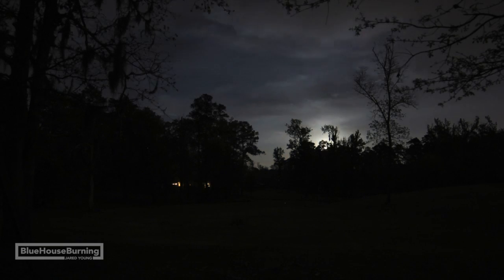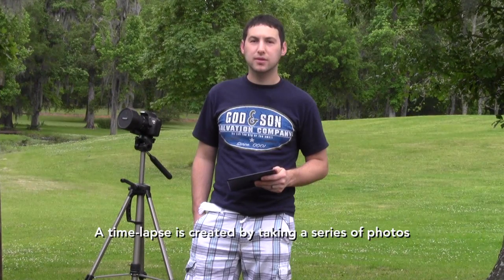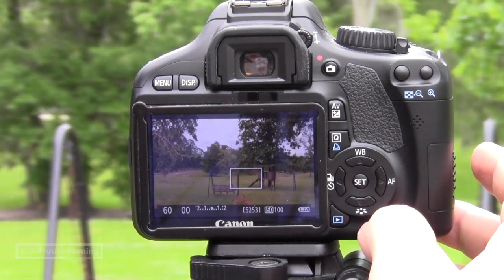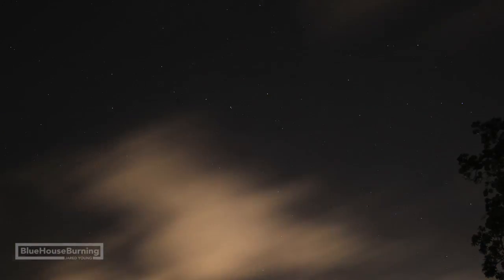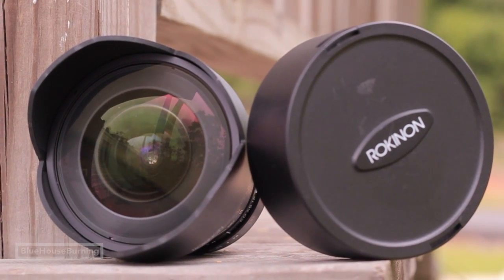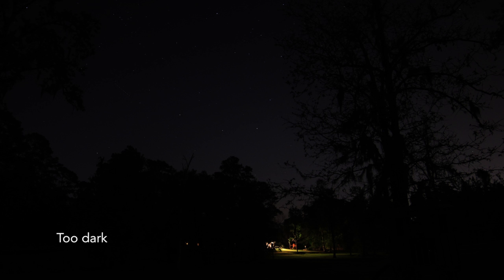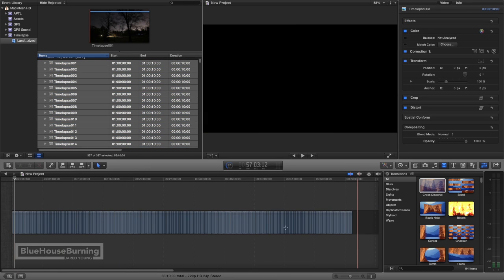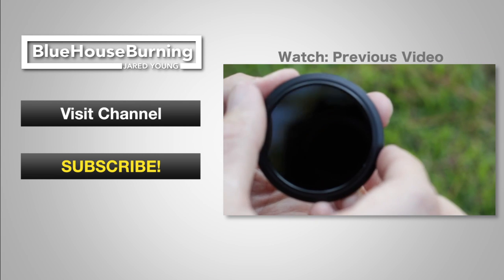AstroPhotography Timelapse Tutorial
How to take astrophotography timelapses, with your DSLR.

Transcript:

Today, how to shoot an astrophotography timelapse, like this one.

My name is Jared, and I wanted to show you how I take my astrophotography timelapses.  Shooting astrophotography timelapses is very similar to shooting daylight timelapses, with just a few caveats

A timelapse is created by taking a series of photos at a set interval time.  That is like taking a picture every second, 5 seconds, or 30, seconds, etc.. Then playing that back in video real time.  The result is a time compressed video.

So the way that I create a timelapse video is by using Magic Lantern on my canon DSLR, but you can use any camera that has a built-in Intervalometer or one that connects externally to your camera.

Now the trick to doing this at night is that, each photo will be a long exposure possibly 5 to 30 seconds long.  The second thing is focusing, which can be difficult because you can't just look through the lens to see to focus at night (its too dark).  My solution is to use a lens that has the ability to focus to infinity.

The lens I use for my Astrophotography timelapses is the Rokinon 14mm f2.8 manual lens.  This lens works great for me because it has the ability to set focus to infinity.  It stops down to f2.8 and is fairly affordable.

Once its dark, I set my camera up to take a test exposure.  The first thing is to set your camera to manual mode, and focus your lens to infinity.  Next I set my camera's ISO and shutter speed to something around ISO 400 or 800, with a 6 second shutter.  I then play around with the ISO and Shutter speed until I get the desired image. Once I have the exposure set, its time to set up the intervalometer.  One time I've learned to maximize battery life is to turn off the display on the back the camera and turn off the image review.

After you've shot all the photos for your timelapse, stitch them together to play back each picture as one video frame at whatever frame rate you have want.  I do this process in Final Cut Pro X, but there are many ways to do this.